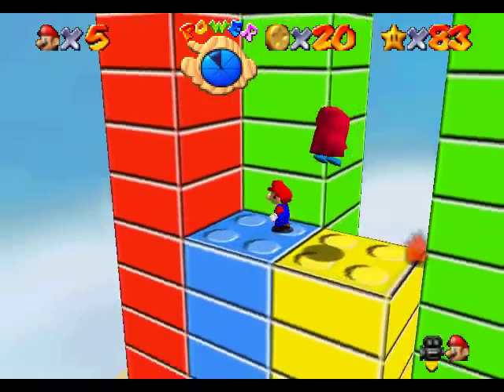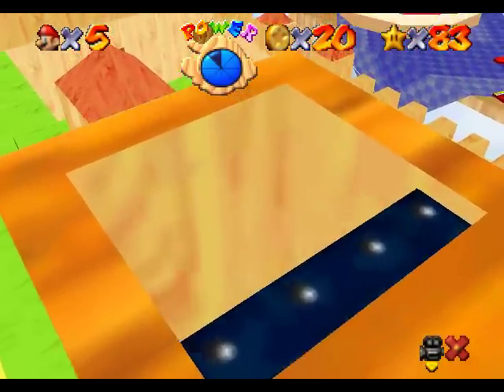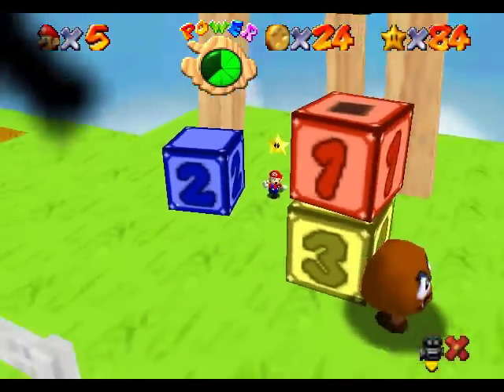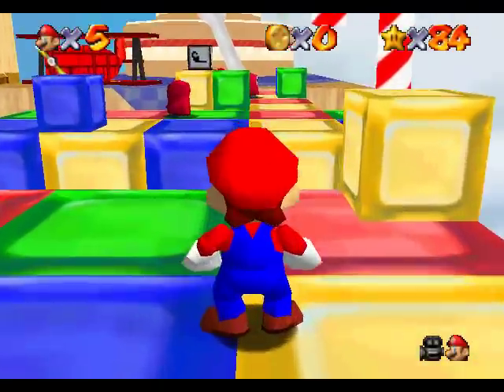Let's Play SM64 Star Road Part 16: Let's Play... With Legos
5 stars in Colossal Candy Clutter!